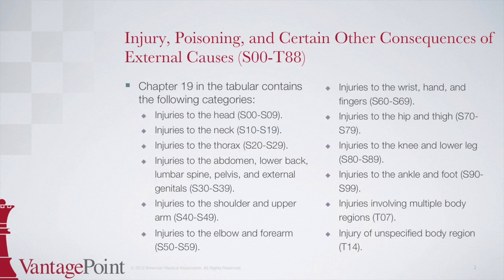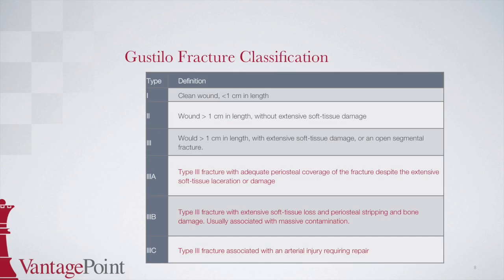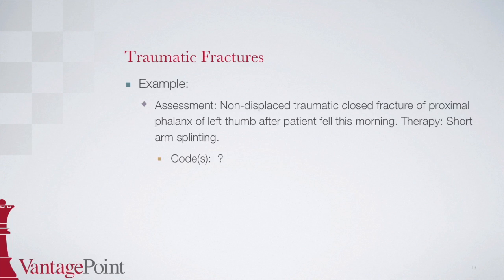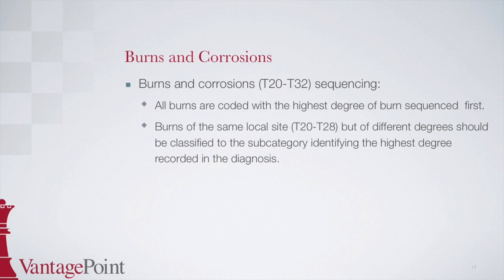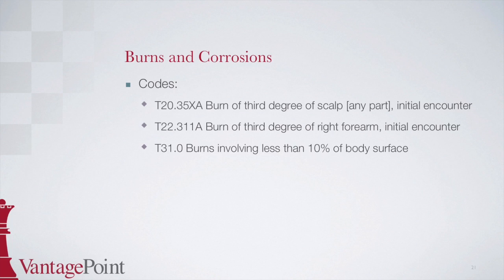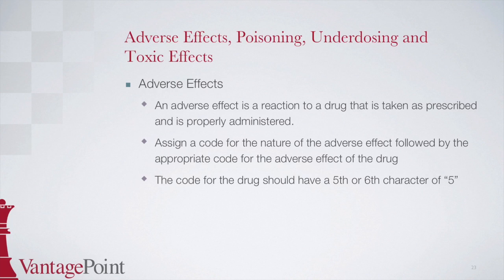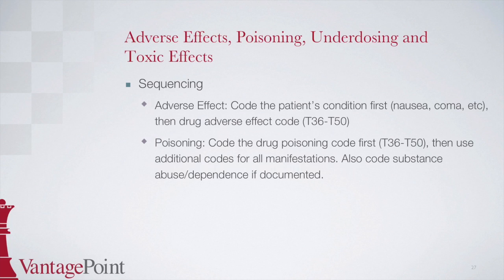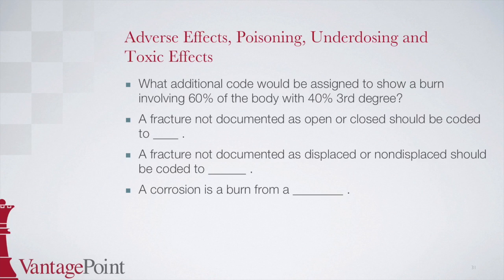ICD-10-CM BootCamp: Injury, Poisoning, and Other External Causes